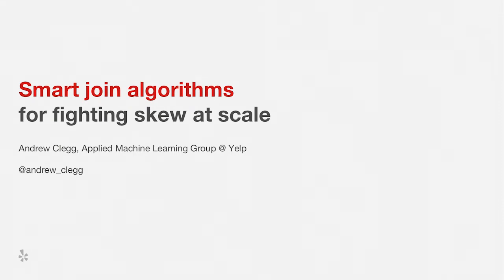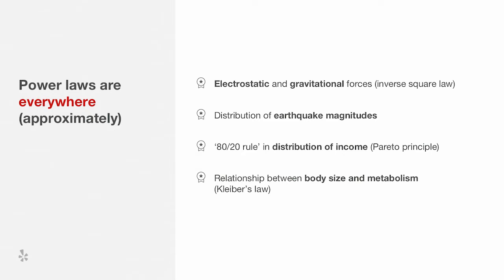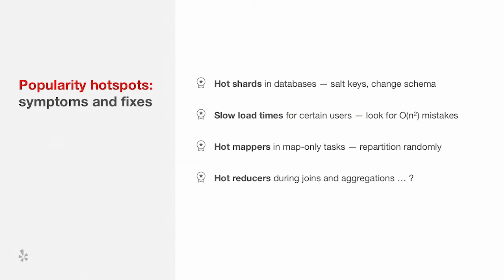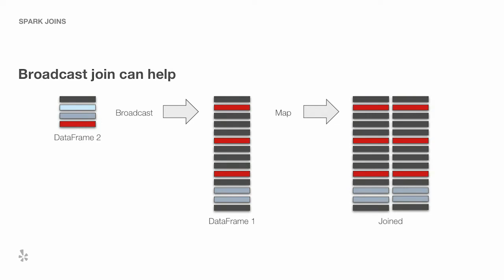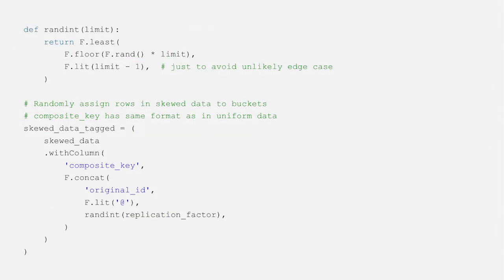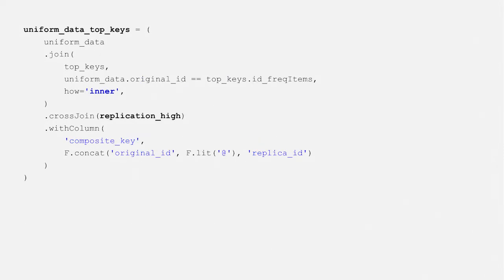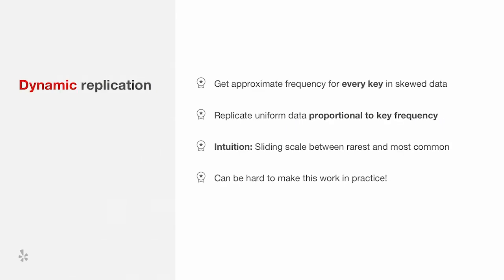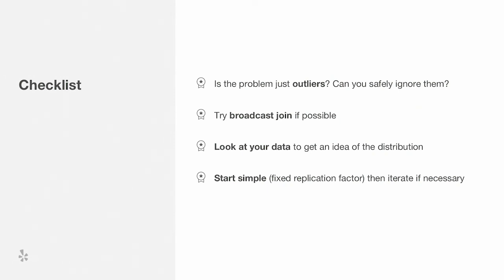Smart Join Algorithms for Fighting Skew at ScaleAndrew Clegg Yelp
NEC has recently released new vector system "SX-Aurora TSUBASA". This system is usually used for HPC, but is also designed for data analytics by building the vector processor as a PCIe-attached accelerator. In comparison with GPGPU, it suits for memory intensive workloads, often see at statistical machine learning and data frame processing. To accelerate data analytics on Spark, we have created acceleration framework "Frovedis" for SX-Aurora TSUBASA. It supports several machine learning algorithms on MLlib and Data Frame processing that are fully optimized for the vector processor. It is also optimized for distributed systems with multiple vector processors, and has API that is mostly the same with Spark MLlib and Data Frame. These features enables Spark developers to use multiple vector processors seamlessly from Spark and get a huge performance improvement. The performance evaluation shows that the "Frovedis" on the vector processor shows 10x to 50x speedup on several machine learning and data frame kernels compared with a Spark on Xeon Gold.